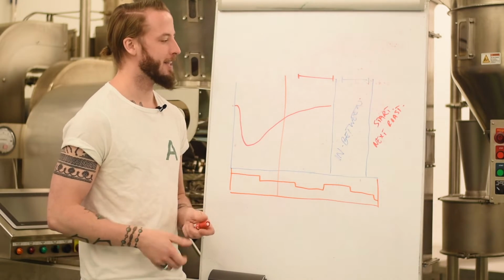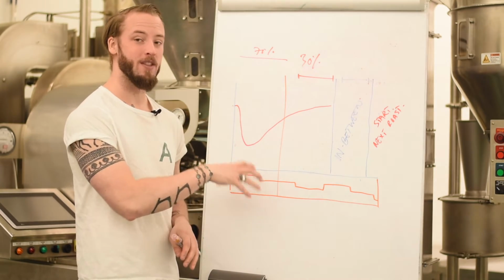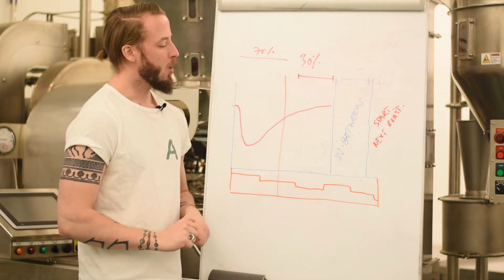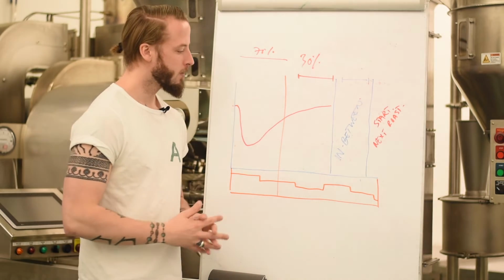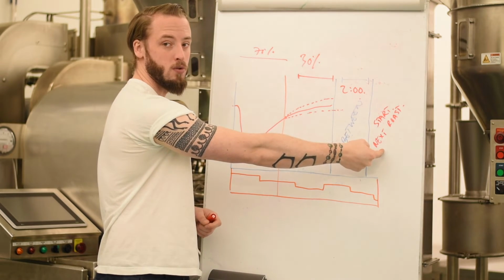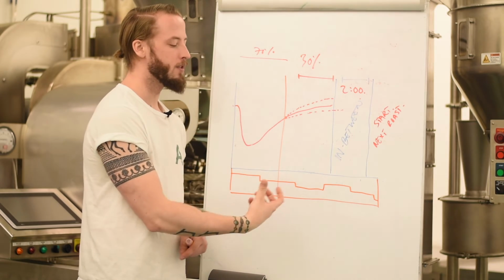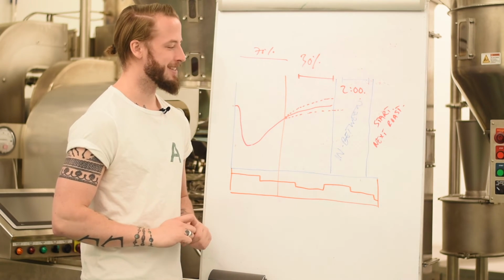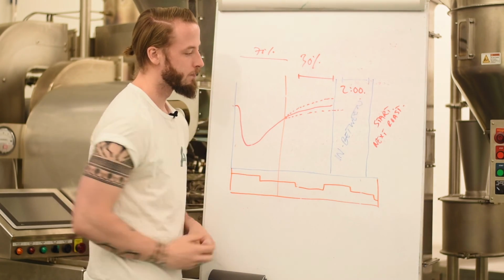Coffee with April Episode 49: Roasting Consistency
This week, we're pulling out the whiteboard to present our best tips and tricks on how to maximise your consistency when roasting.

Maintaining consistent protocols when roasting directly correlates with the quality and consistency of your roasted coffee. These protocols can include finding an optimal batch size for your specific roast machine and sticking to it, as well as designing efficient yet effective in-between routines to ensure that every production roast falls well within your desired parameters, whilst maintaining your overall production efficiency.

This is the first video we've produced on the subject of roasting consistency, and we're looking forward to following up this video with extended content in the near future.

We're always interested in hearing what topics you're most curious to hear us discuss, and social media is a great way of reaching out to us if you would like to make a request.

We welcome your thoughts and feelings on the topics raised in this weeks video, as well as other ideas you would like to see us discuss in the future. We really appreciate your feedback and support.

Produced by April Coffee - 2019